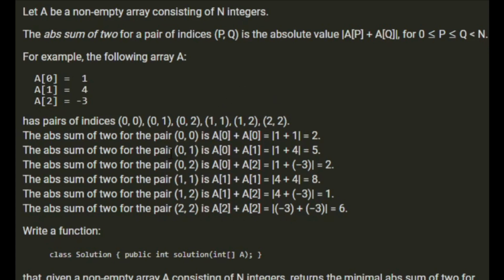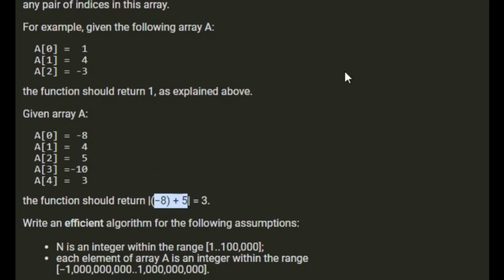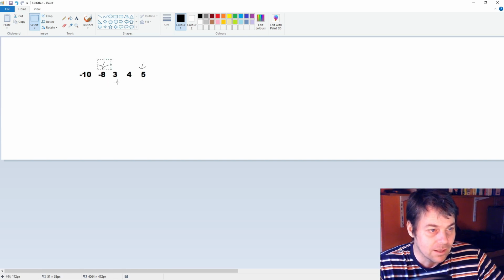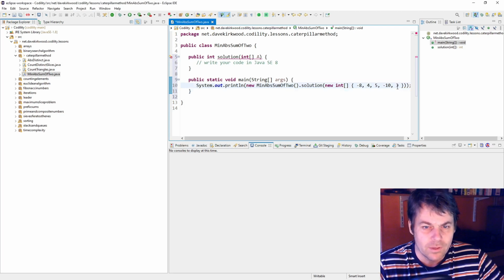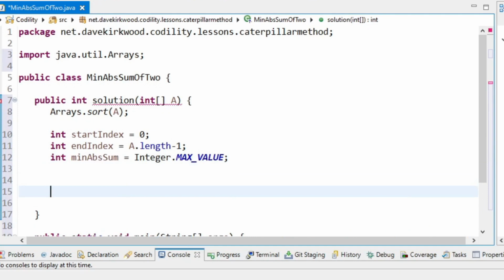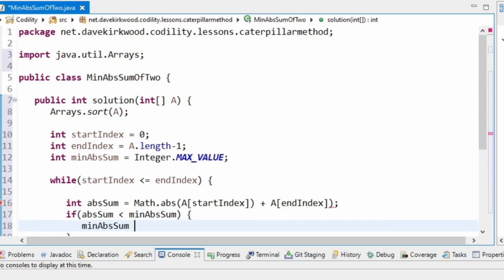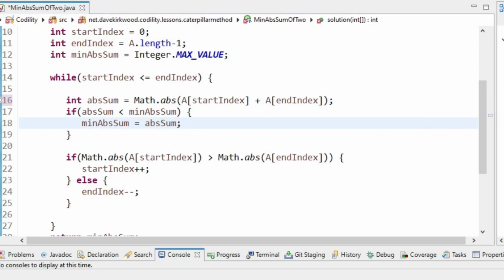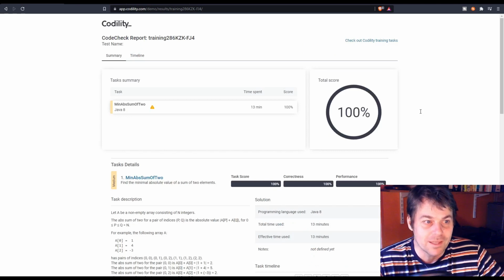Codility MinAbsSumOfTwo Java solution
MinAbsSumOfTwo is a Codility exercise where you are given an array of numbers and you have to find the minimum absolute sum of any two values in the array. I solve this by using a sort of Caterpillar method, where the array is sorted and  start and end indeces are used to find candidate pairs. The solution scores 100% on Codility.